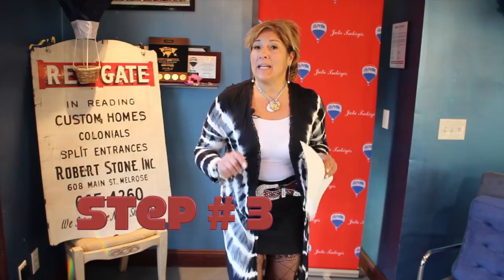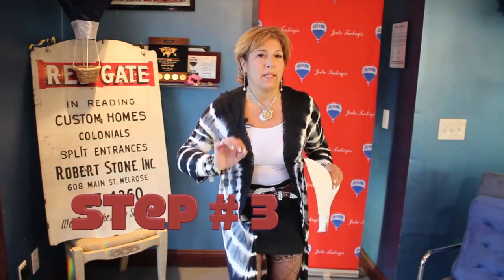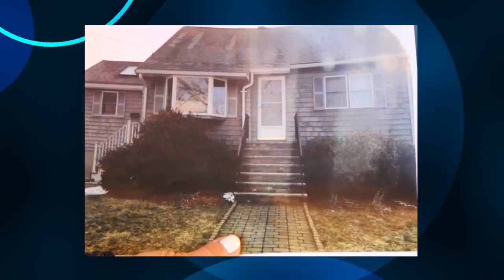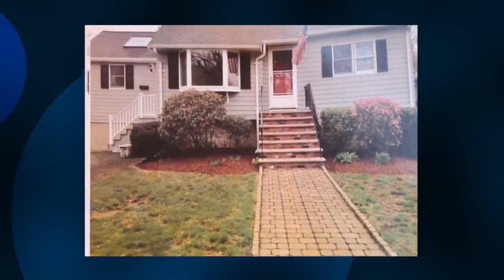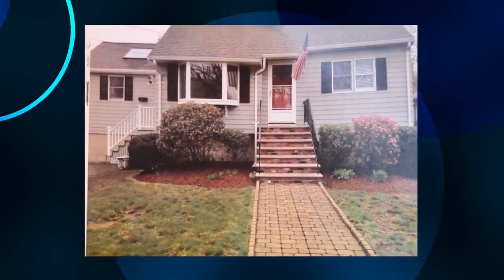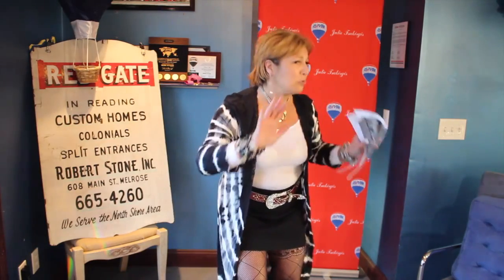Tsakirgis Talks Talks: Tip #3 Painting Your Home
Tip number three to prepare your home for selling is to paint the outside of your home to add value!